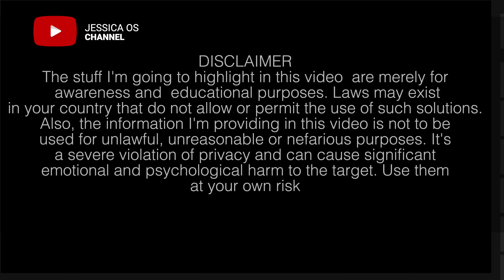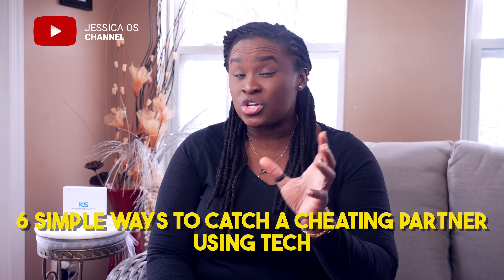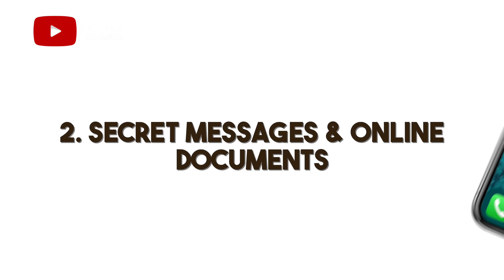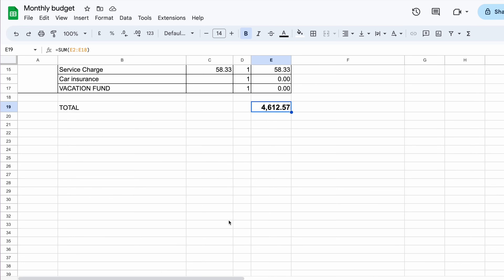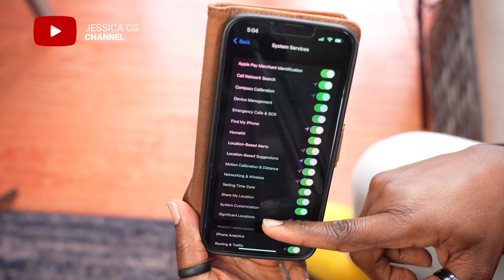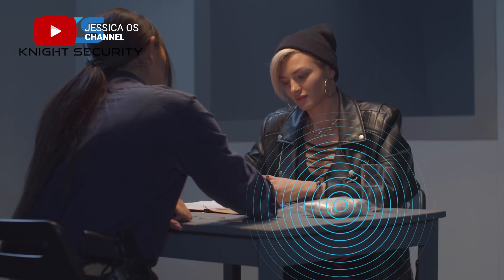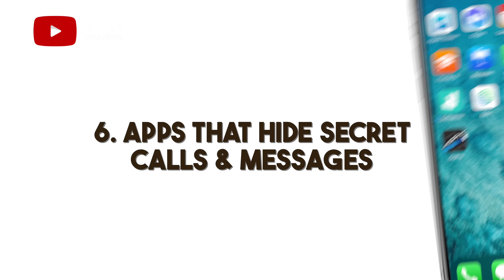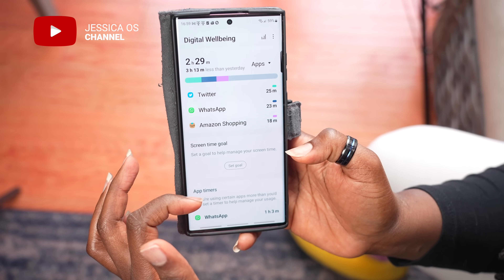Use 6 tech hacks to catch a cheating partner in 2024 | (Especially no. 4)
How are cheating partners using technology to cheat these days? I've got 6 ways everyone should be weary of.

Need a professional Voice Over for your product Service or channel?
I will give you the best voice overs in the business.

My gear:
Lavalier Mic: Rode Wireless Go II
Zoom H5 Audio Recorder
Zoom H8 Recorder
Rode Wireless go II
Aputure light dome
Aputure 120d
Aputure LED MC lights RGB
Aputure MT pro
Sony alpha 7 c
Sony Alpha A7s iii
Sony Alpha A7 iv
Sony zoom lens 24 -105mm
Sony prime lens 20mm f 1.8
Sony Prime lens 50mm f 1.2 (for my blurry background look)
C stand

00:00 - Intro
00:38 - Intro to spyware
01:39 - Number 1
02:42 -  Number 2
04:08 - Number 3
05:25 - Number 4
06:36 - Number 5
07:34 - Number 6